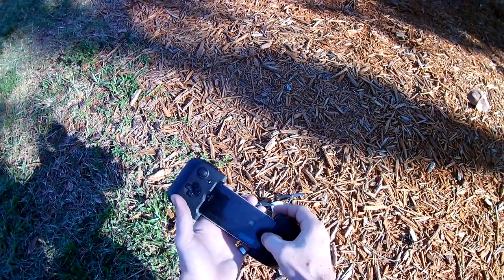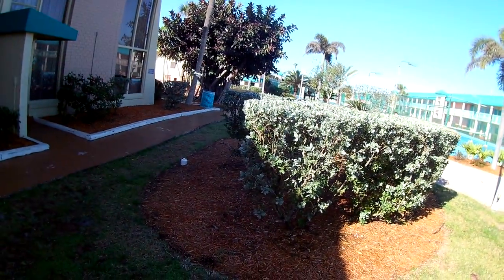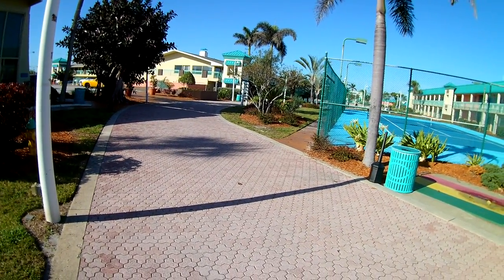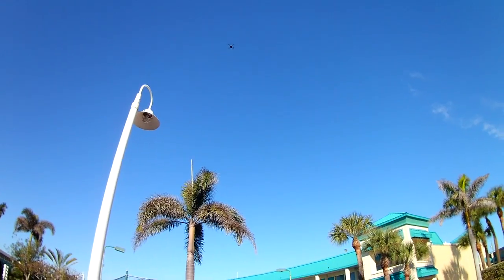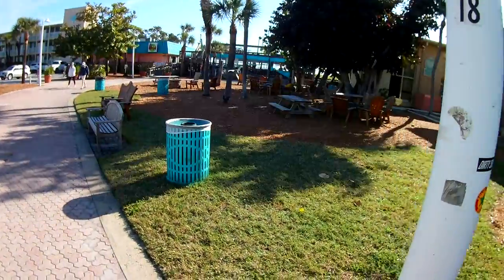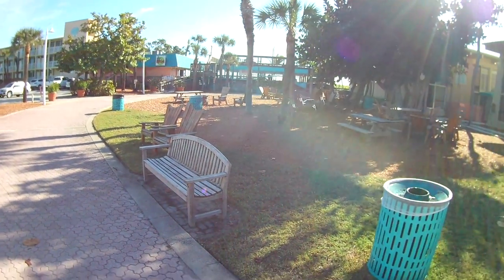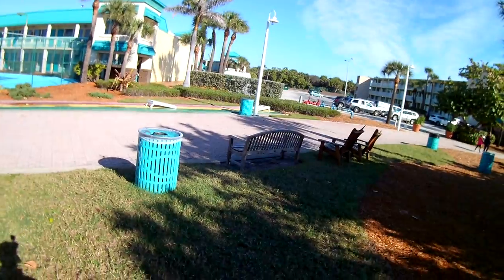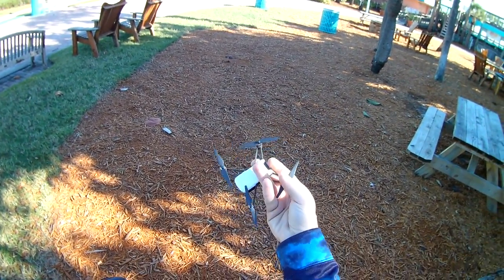DJI RYZE TELLO Flyability on the GAMEVICE Controller SETUP Cocoa Beach Florida Drone Review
Look at it in flight N proper setup - SUPPORT THE CHANNEL $0.25 $1 $10 $1MILLION DOLLARS ANYTHING WORKS - TELLO dual usb charger extra battery (cheaper to buy 2x indavidual) CONTROLLER USED